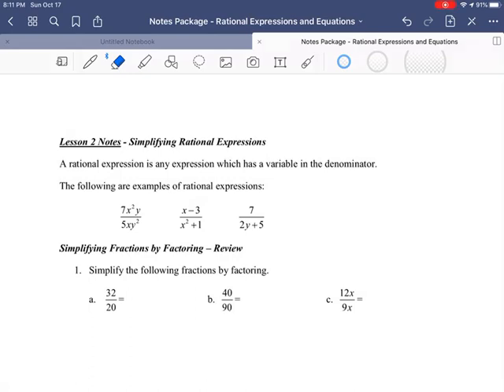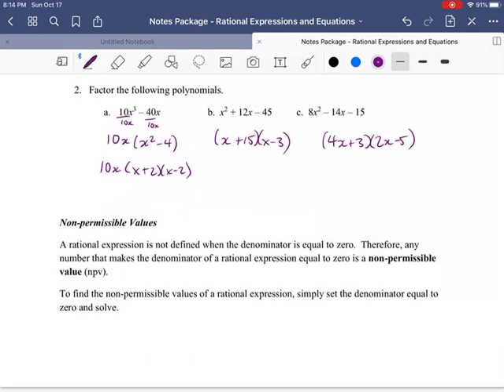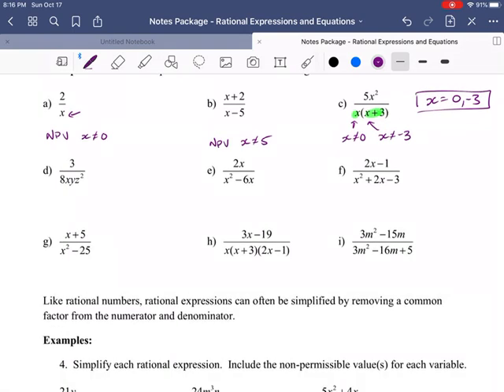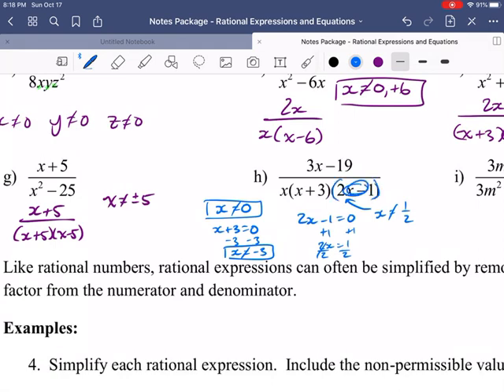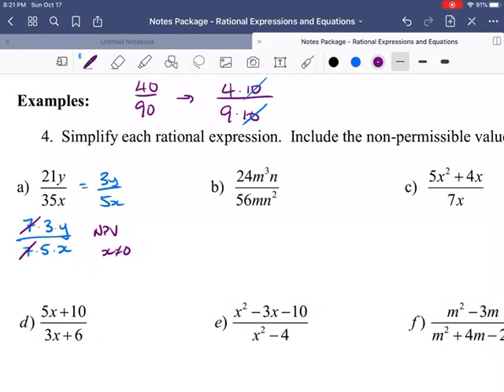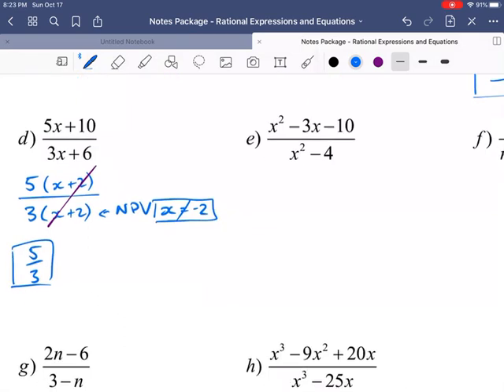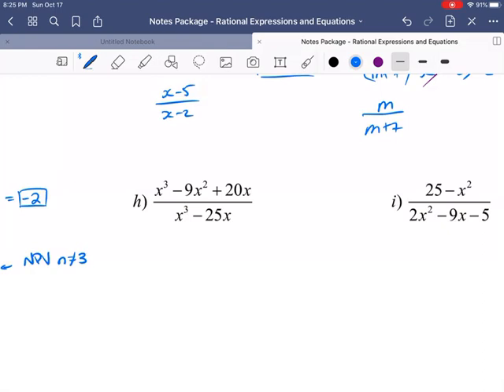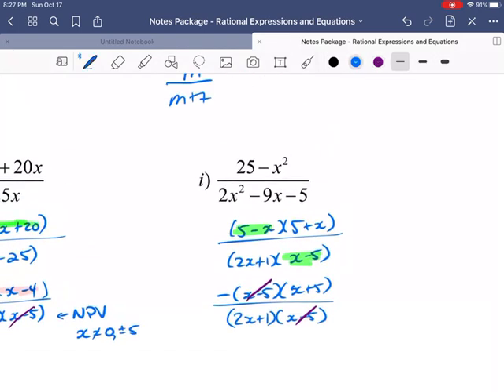Math 30-2 Lesson 2 Rational Expressions